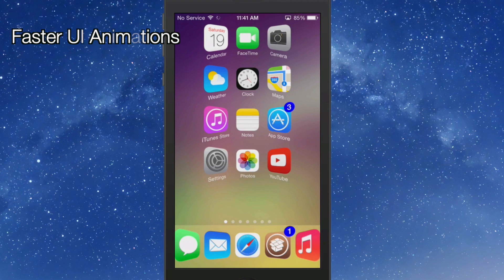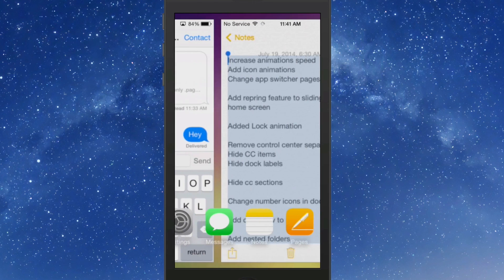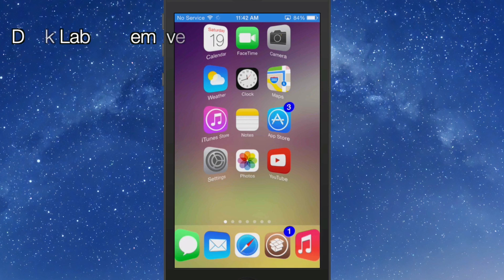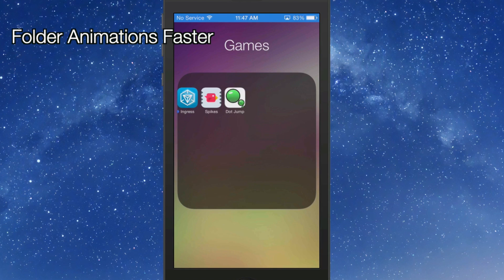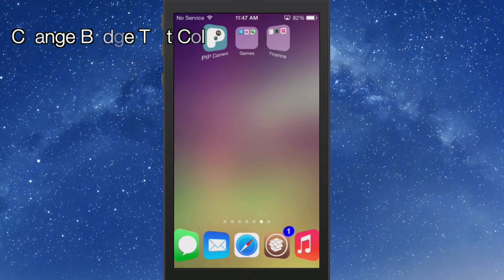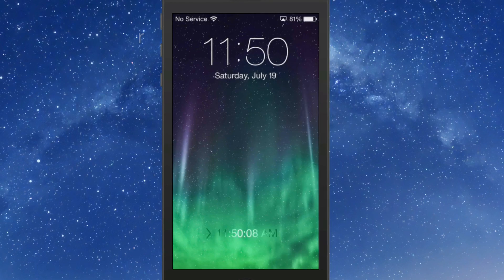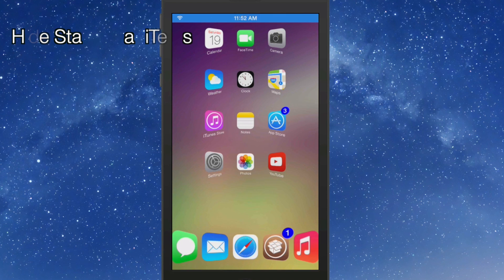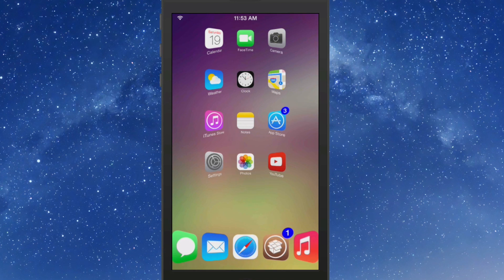ADD 30+ NEW Features Using ONE CYDIA TWEAK July 2014 iPhone, iPod, iPad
SOCIAL US